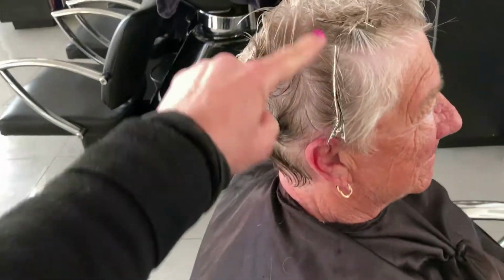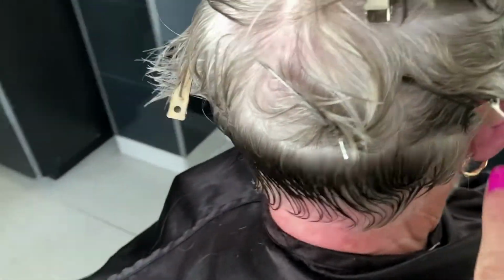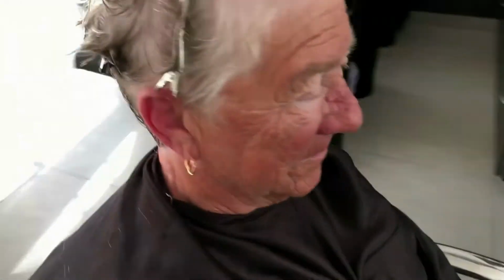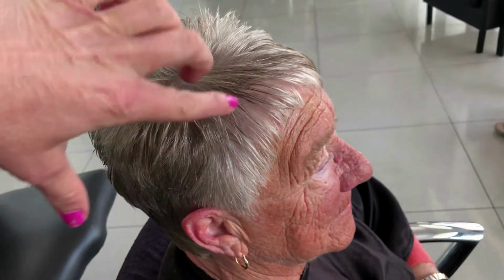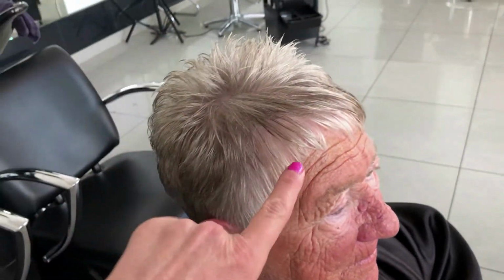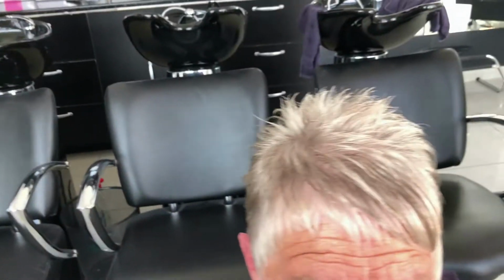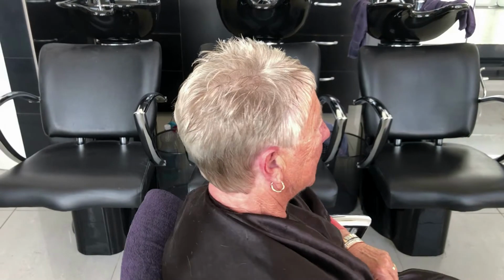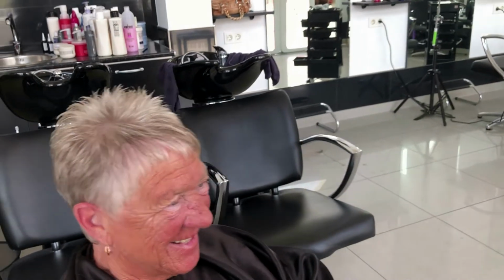Pixie cut step by step haircut for women hairstyles